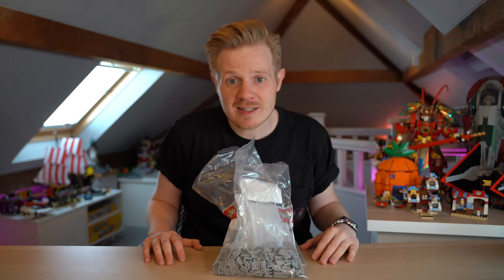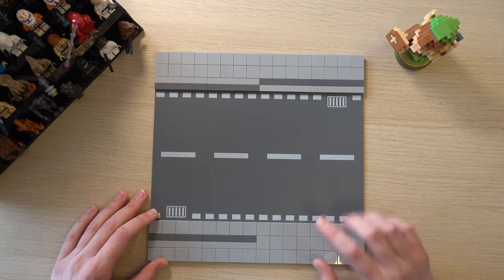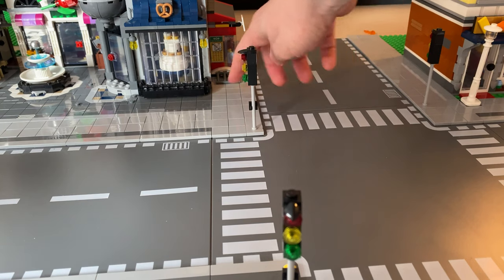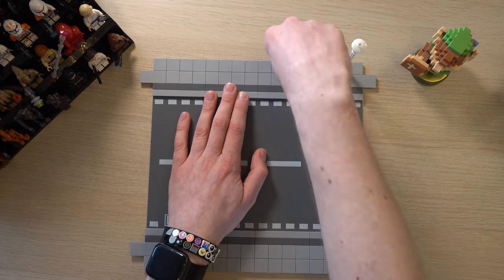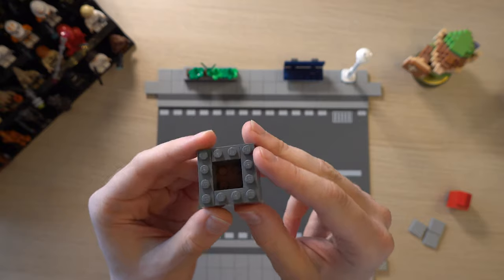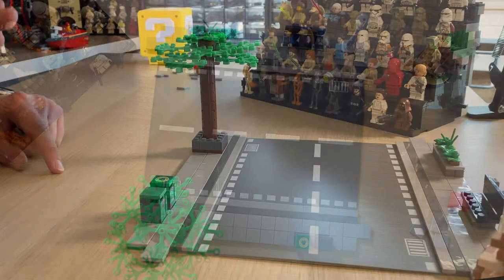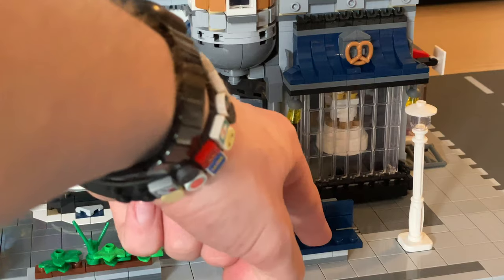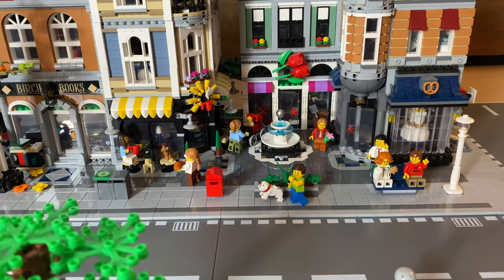LEGO City Update 2020 - How to design Pavements Tutorial - Sidewalks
In this July LEGO City update 2020 I am going to show you how i design my lego pavements in my LEGO city! This video is one of many on my channel where i share tips and tricks for starting a lego city - This week my new legs came through the post so i was able to add the second table. Im so excited to get the city moved and i hope you are too :)